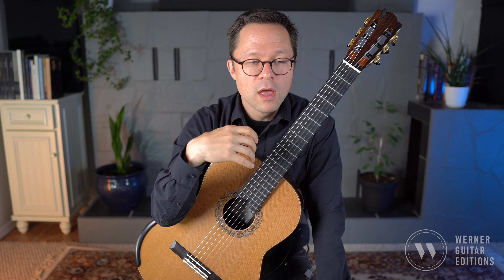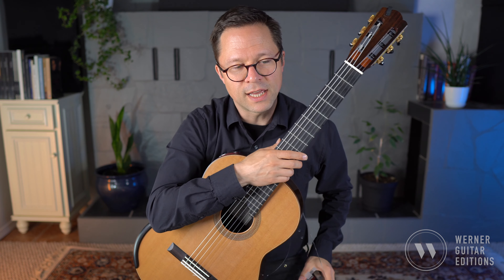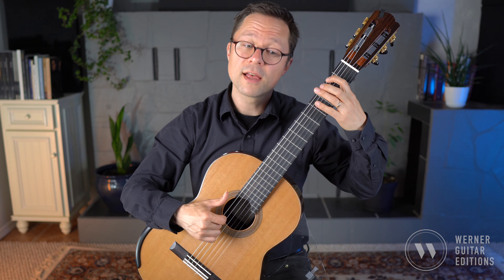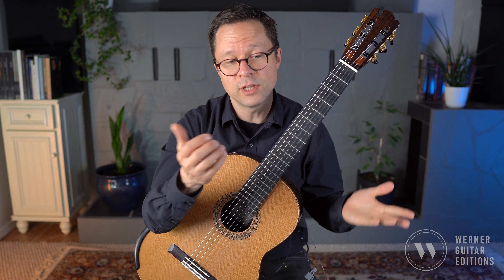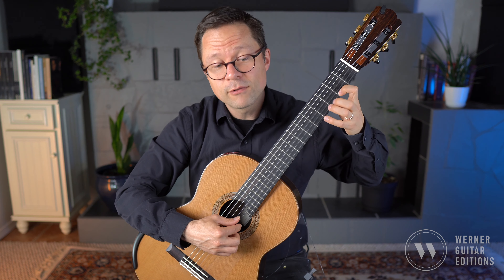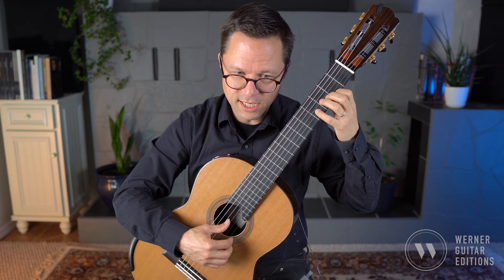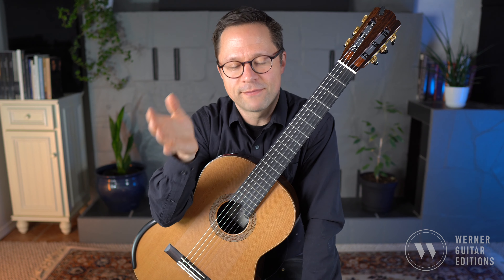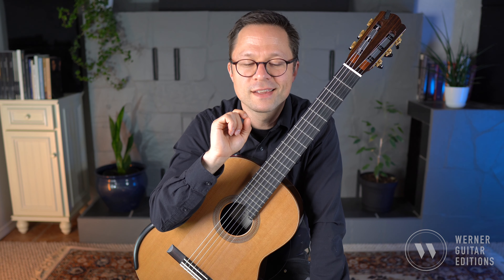Etude No.14, Op.60 by Carcassi and Lesson for Classical Guitar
Etude No.14, Op.60 (Allegro moderato) by Matteo Carcassi (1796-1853) and Lesson for Classical Guitar. Performance, lesson, and sheet music.

25 Melodic and Progressive Etudes, Op.60 by Matteo Carcassi (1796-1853) for Classical Guitar. PDF sheet music for Classical Guitar. Comes with both a notation edition with left hand fingering and a separate tab edition in the same pdf. Intermediate to Early-Advanced (Grade 5-9). This is a PDF download. 142 Pages.

The twenty-five etudes in Op.60 by Matteo Carcassi (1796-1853) are one of the most important pedagogical collections for classical guitar. The etudes are both enjoyable for their musical content and pedagogically beneficial for their very clear technical objectives. Compared to other etude collections, both period and modern, Op.60 excels in its tightly focused compositional adherence to didactic goals. For this reason the etudes are excellent studies for students to test their skills in a controlled musical setting and a right of passage from the intermediate to upper playing level.

Etude No.14 is at a technique level of around Grade 5-6 depending on your desired tempo and level of musical refinement. This etude presents study opportunities for melodic scale runs along with sustained bass notes. My advice is to practice it quite slowly with nice phrasing and melodic contours before picking up tempo and dealing with the relentless sixteenth note runs. Relaxing even a little at the ends of larger phrases really helps the musicality but also gives a sense of relief to the constant rhythm.

➔ This video was performed on a Douglass Scott classical guitar with Aquila Cristallo hard tension strings and a Le Support guitar rest.